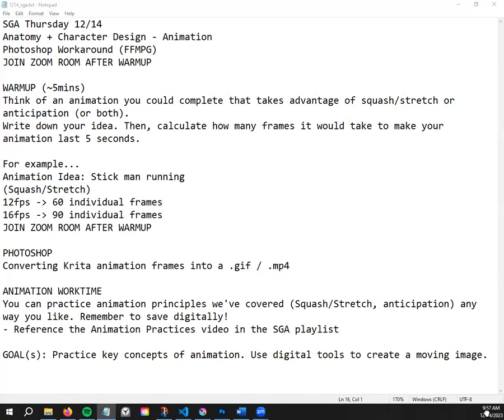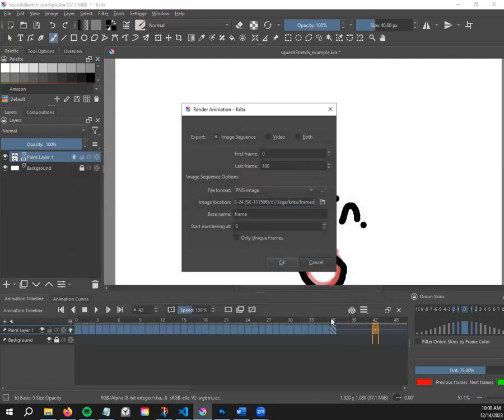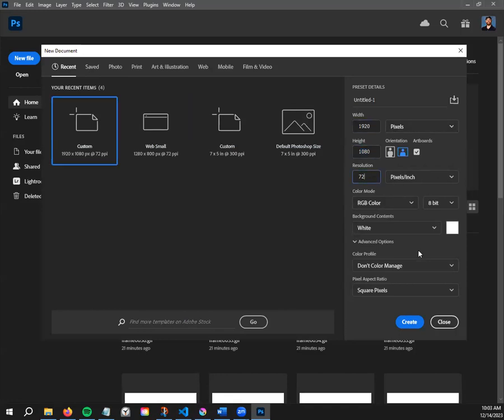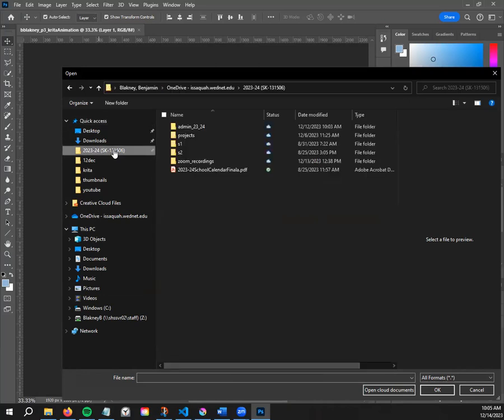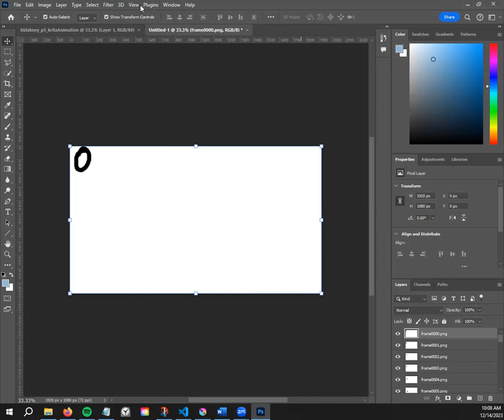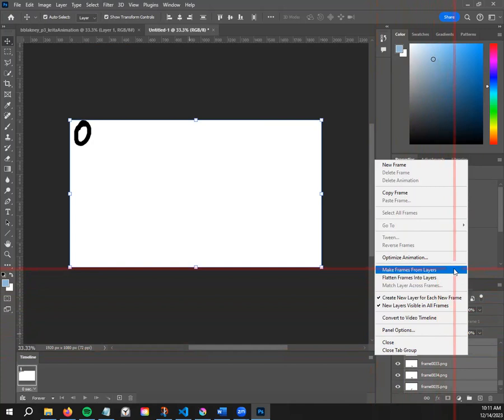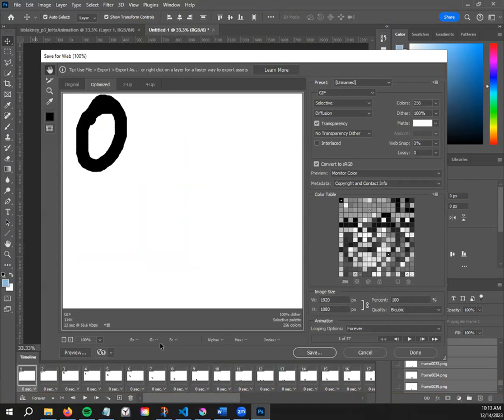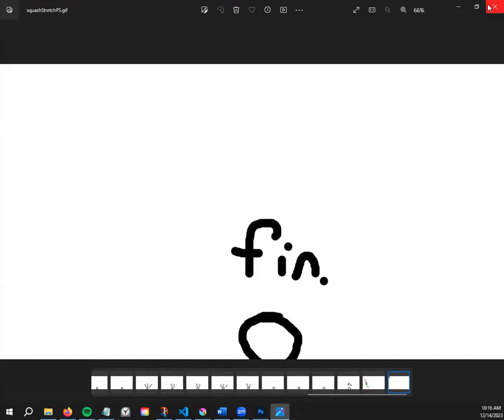1214_sga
Thursday 12/14/2023 - Krita to Photoshop export workaround, creating .gifs